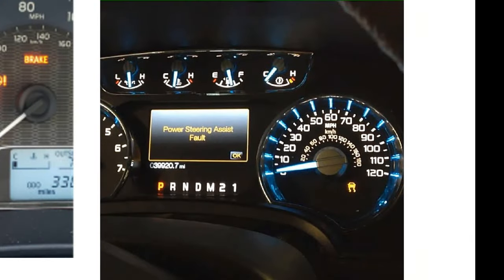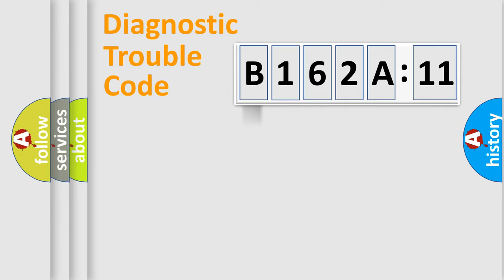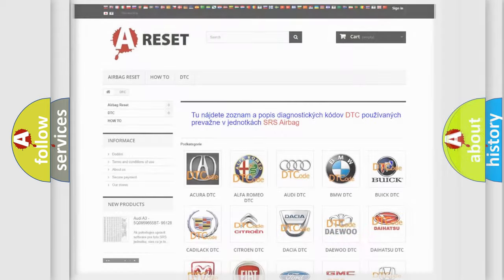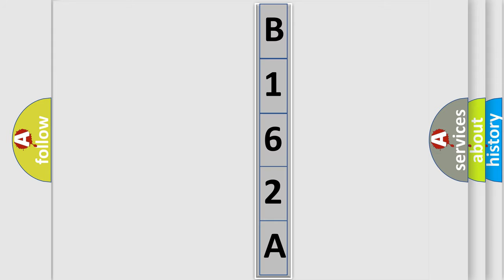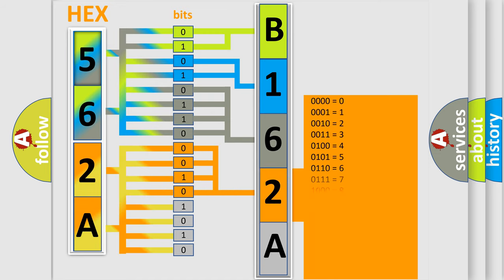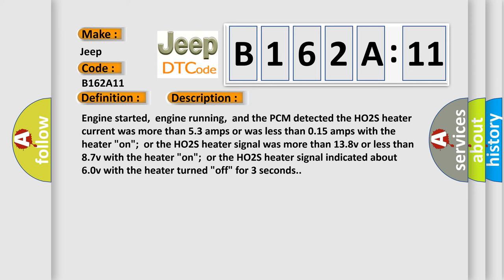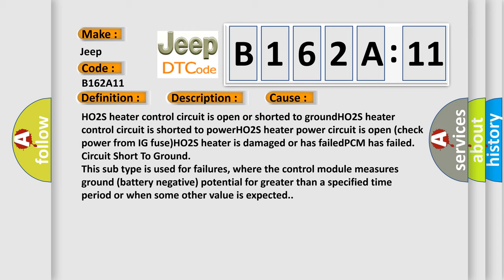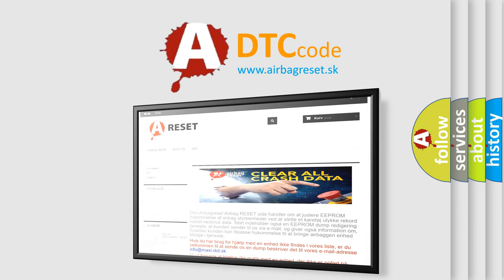DTC Jeep B162A-11 Short Explanation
Contents:
0:21 Basic DTC analysis according to OBD2 protocol standard.
1:48 Insight into programming
2:58 A diagnostically understandable description of the Diagnostic Trouble Code
3:05 Basic error definition

Make:
Jeep
Code:
B162A 11
Definition:
HO2S-12 (Bank 1 Sensor 2) Heater Circuit Malfunction
Description:
Engine started,engine running,and the PCM detected the HO2S heater current was more than 5.3 amps or was less than 0.15 amps with the heater "on";or the HO2S heater signal was more than 13.8v or less than 8.7v with the heater "on";or the HO2S heater signal indicated about 6.0v with the heater turned "off" for 3 seconds.
Cause:
HO2S heater control circuit is open or shorted to groundHO2S heater control circuit is shorted to powerHO2S heater power circuit is open (check power from IG fuse)HO2S heater is damaged or has failedPCM has failed
Failure Type: